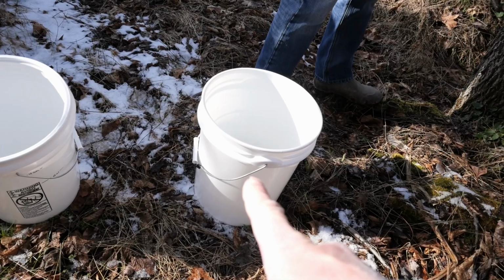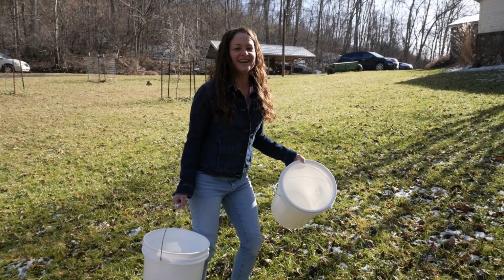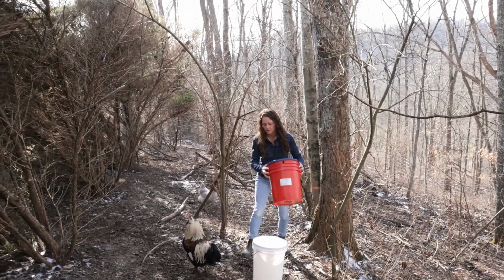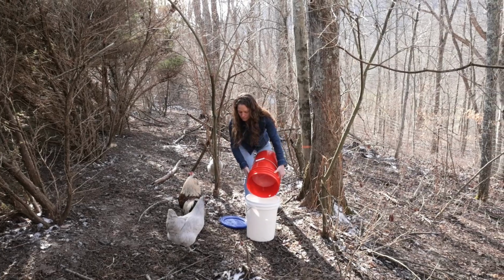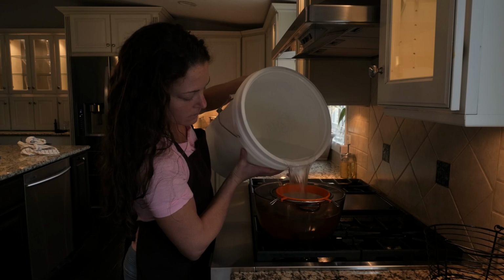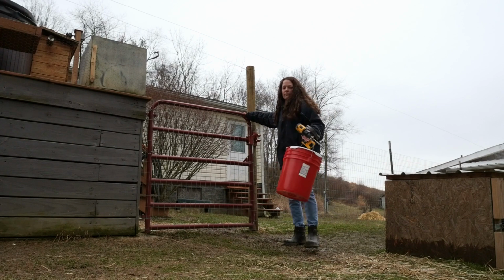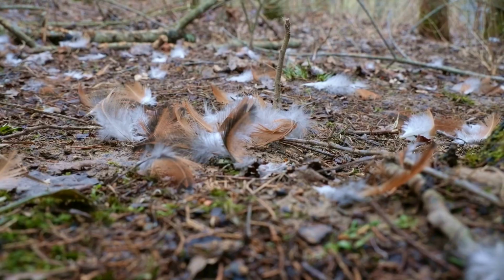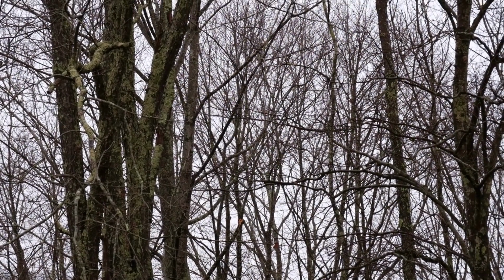Can you tap a hickory tree? - Ep. 104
The sap is flowing, and the black walnuts are outperforming the maples so far! We experiment with tapping a hickory tree this year. And hawks continue to attack our flock.

DeWalt drill
7/16 drill bit

*Our Main Camera Gear*
Panasonic Lumix G95
GoPro 10
Rode VideoMic Pro+
GorillaPod 3K Kit